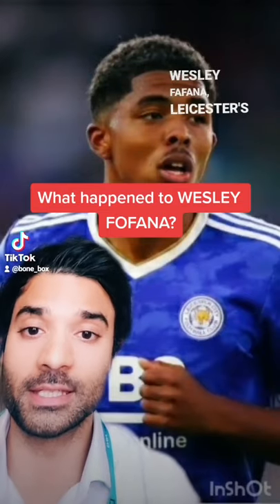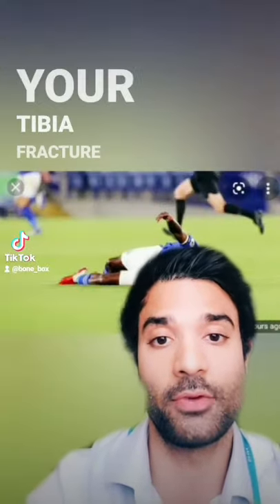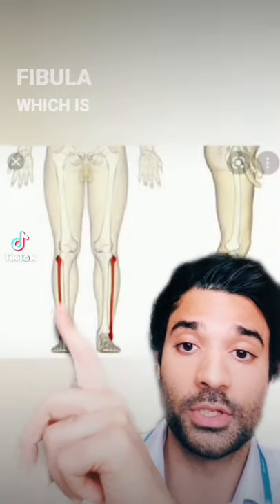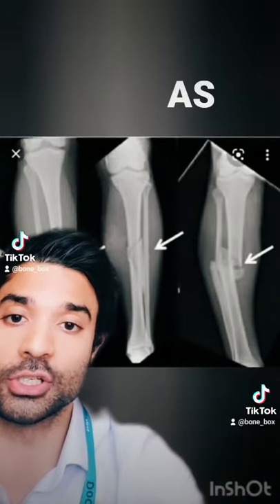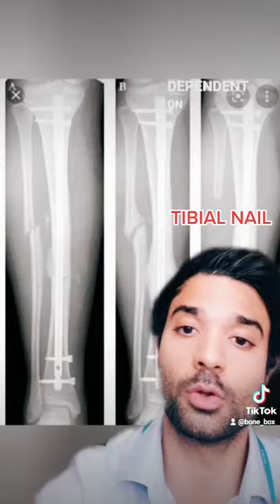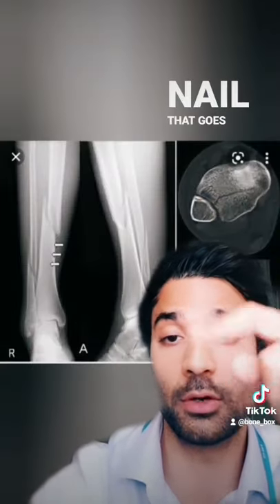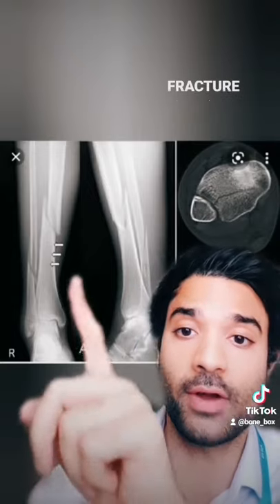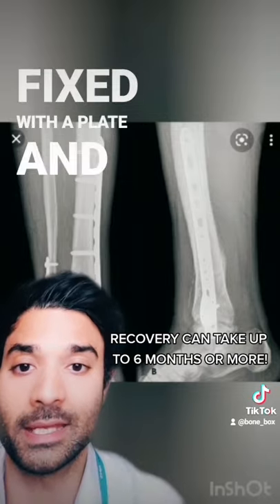What happened to WESLEY FOFANA? Orthopaedic Surgeon explains.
Let's talk about FIBULA and TIBIA FRACTURES.